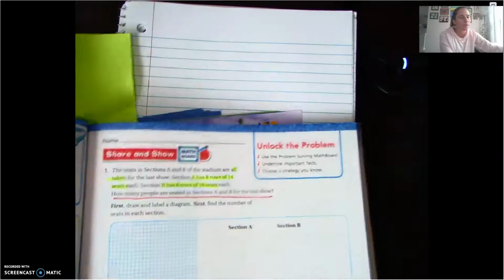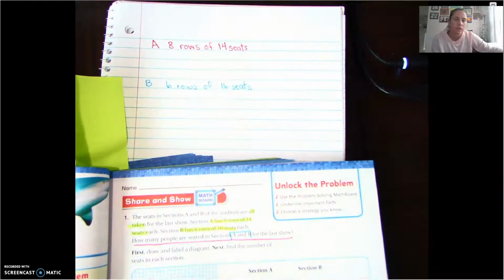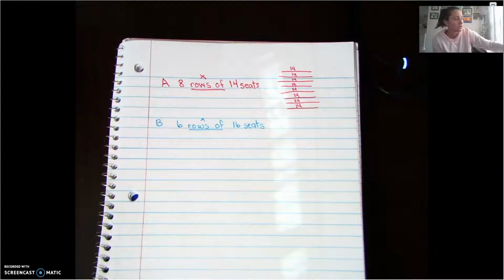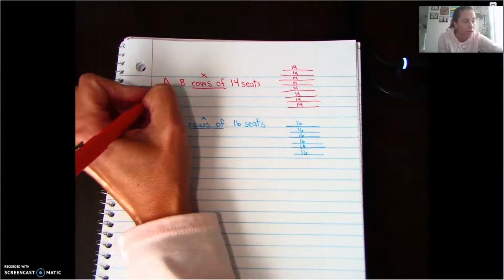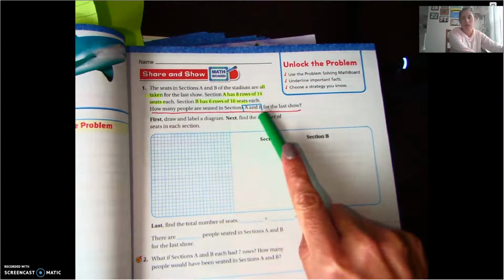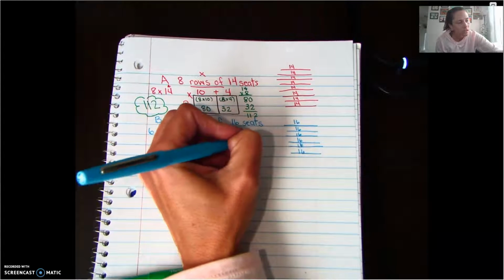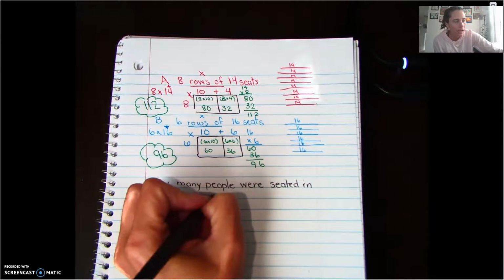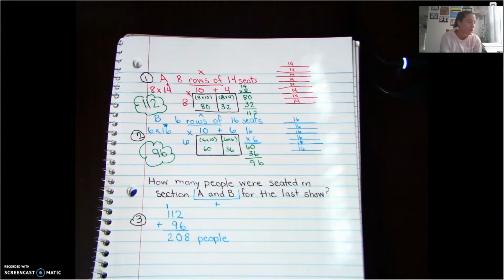2.9 Multistep Multiplication Problems